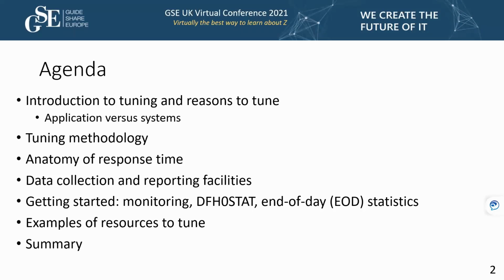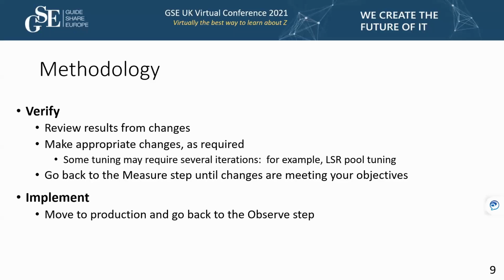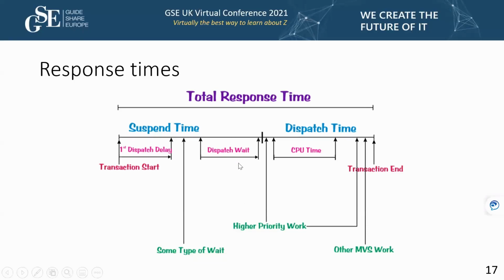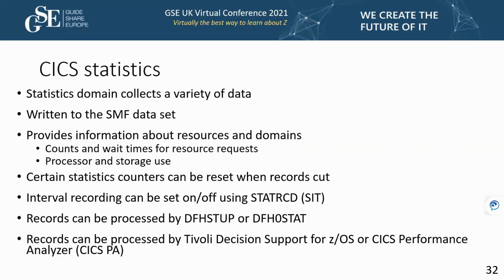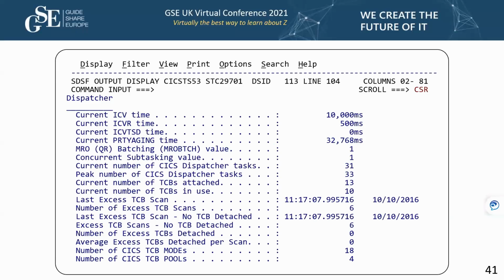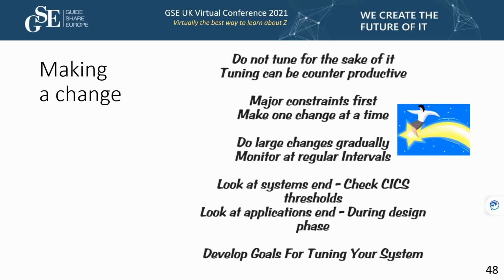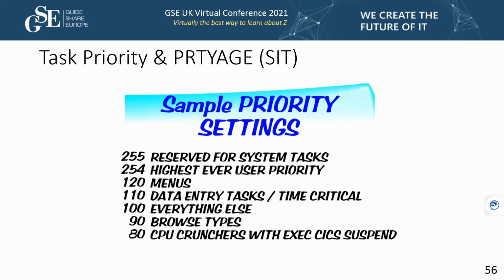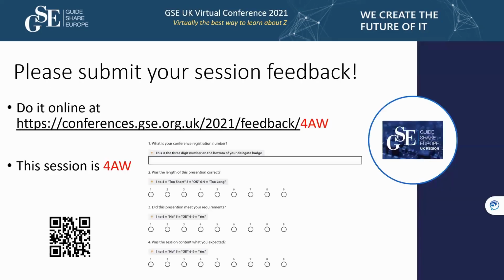4AW - CICS performance and tuning 101